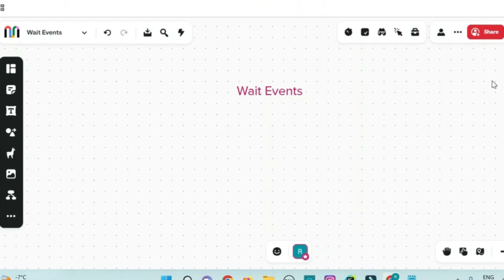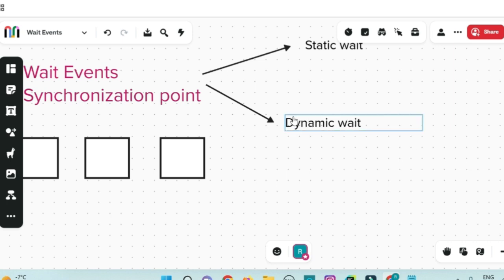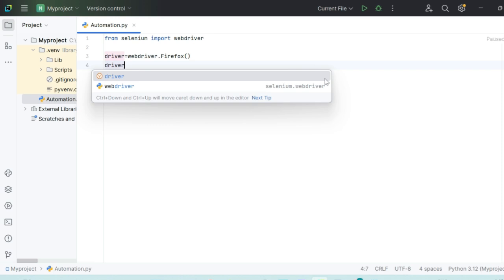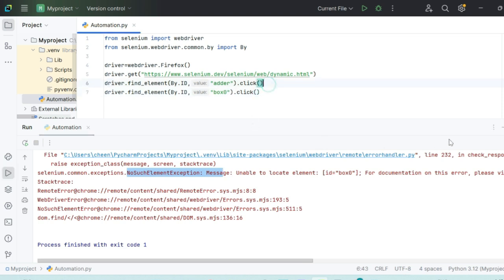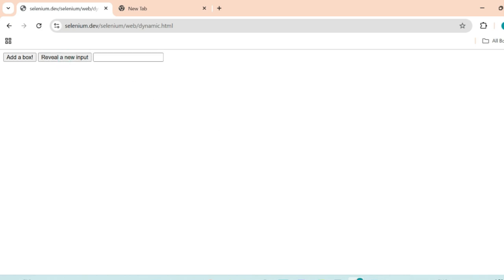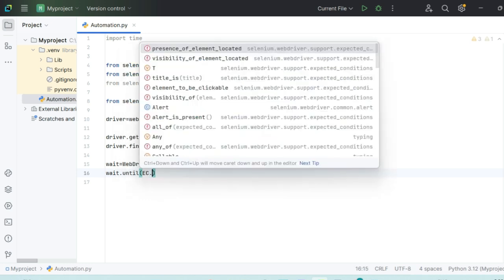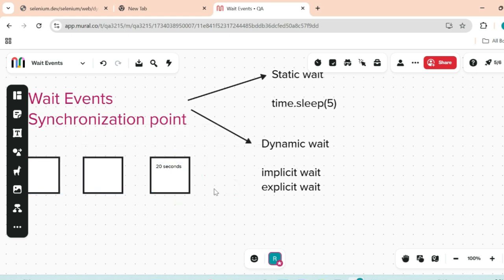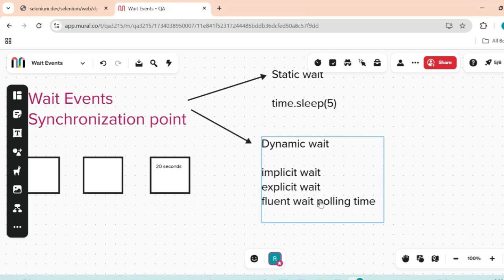Selenium with Python Tutorial: Part 4: Wait events, Implicit Wait, Explicit wait, Fluent wait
Wait events in Selenium with Python. In this video, you will learn Static wait (time.sleep()) and dynamic wait (i.e., implicit Wait, and explicit wait), along with Fluent wait in Selenium.

Please watch other videos @RoiciansTech